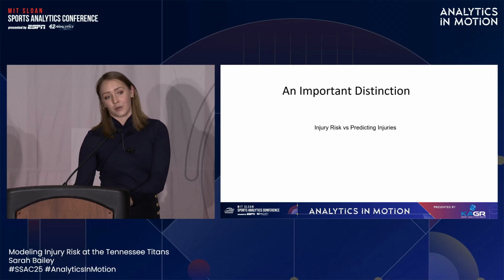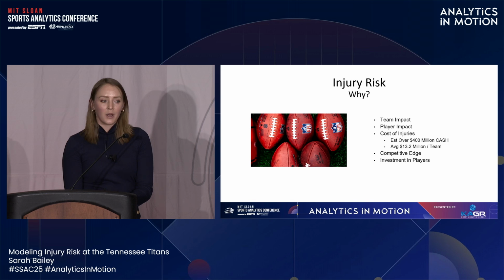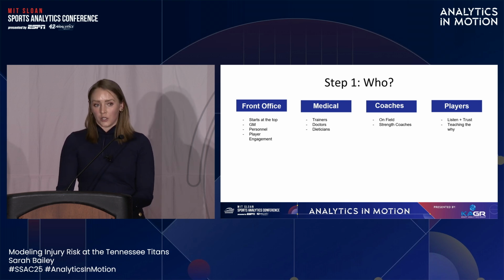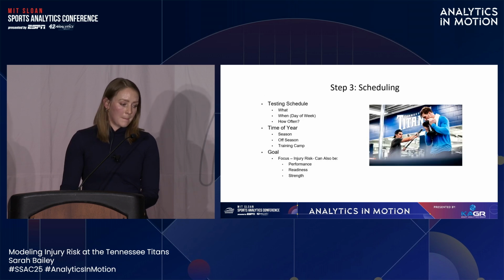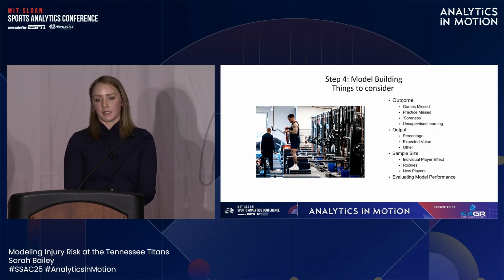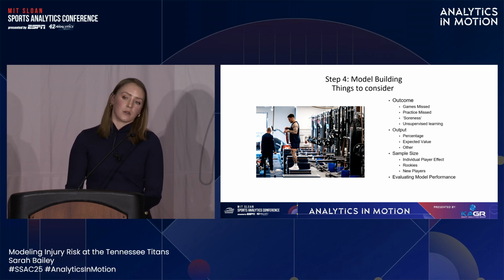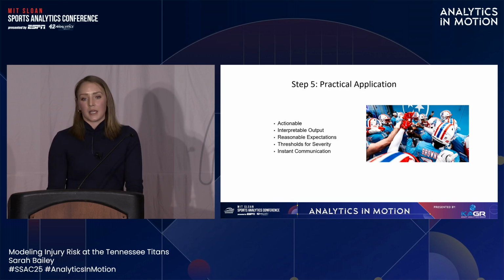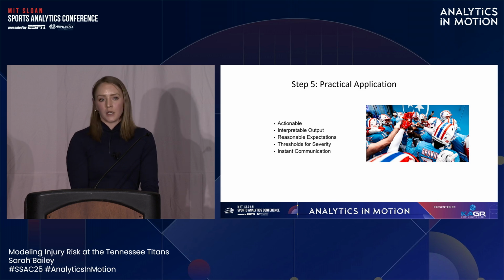SSAC25: Modeling Injury Risk at the Tennessee Titans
This presentation explores how sports performance data is leveraged to predict injury risk, enhancing athlete safety and performance. We'll examine the key data sources and people involved in the collection, monitoring, and interpretation of the data. Additionally, we'll discuss the importance of effectively implementing results through clear communication, timing, and visuals. By understanding the intersection of data and application, we can improve injury prevention and optimize athlete performance.